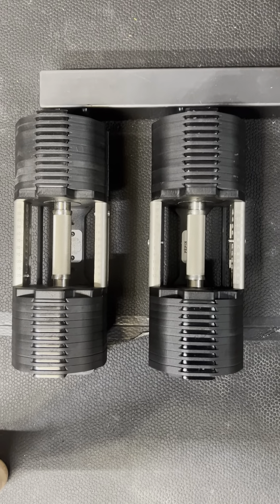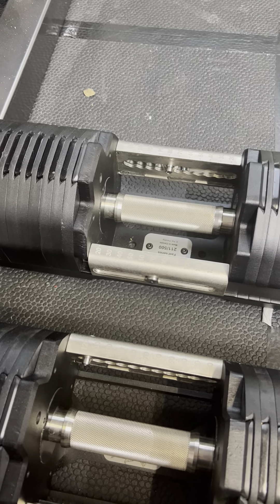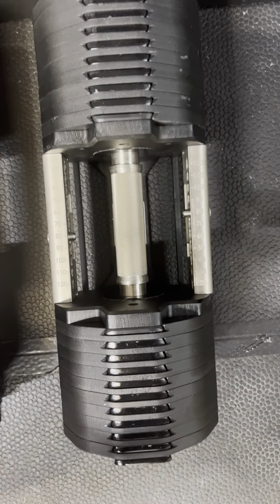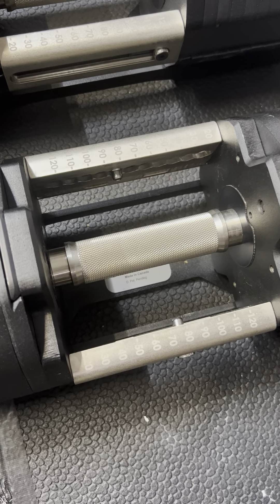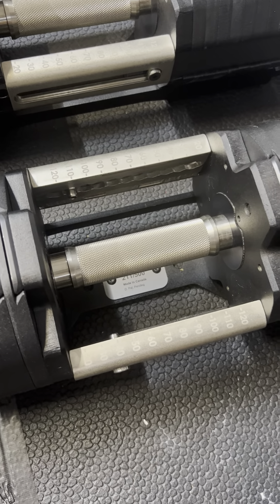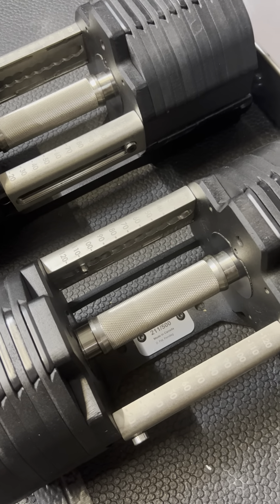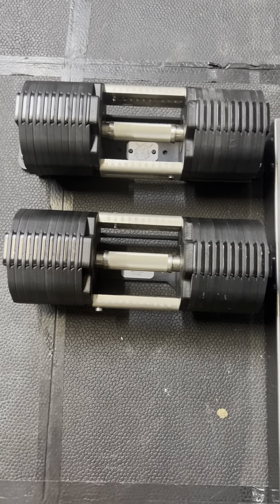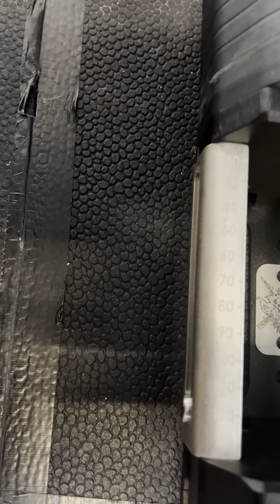Pepin Fast series Dumbells Review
Hey everyone just wanted to throw in my two cents on these Dumbells which are great but not as perfect as some reviewers have made them out to be!